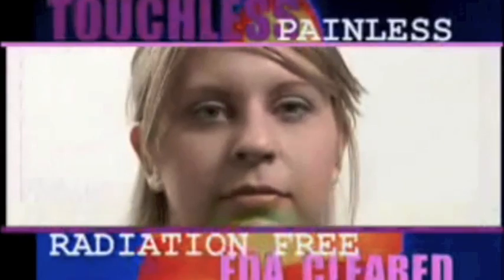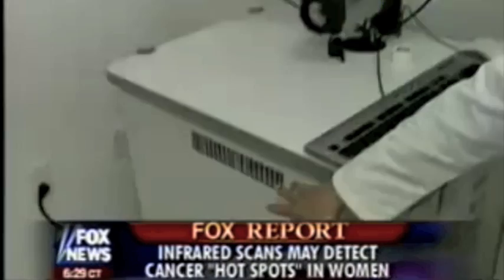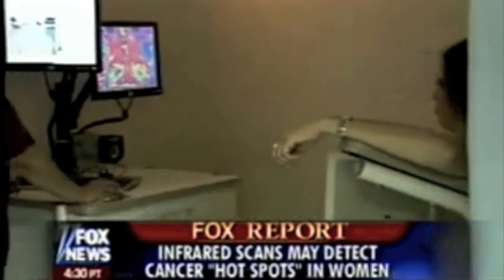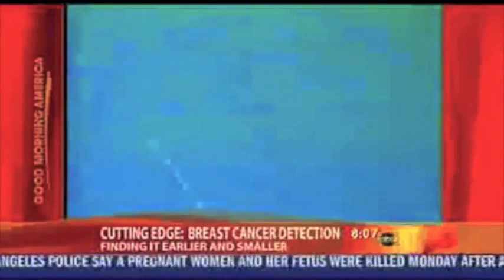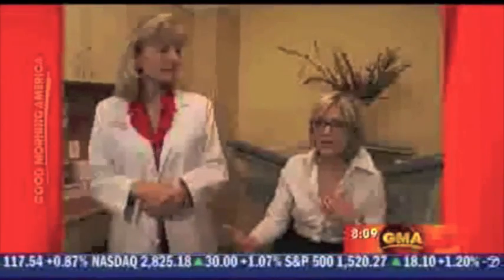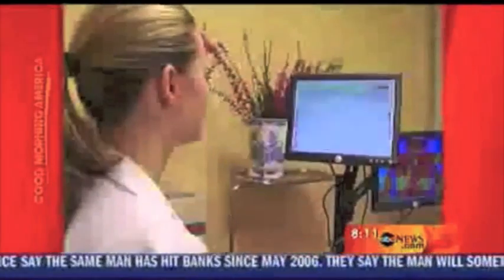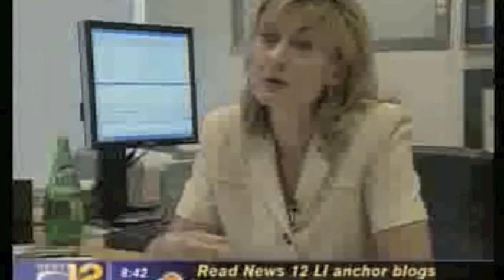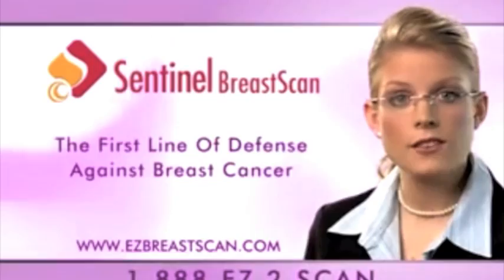Sentinel BreastScan in the News - FDA Approved Early Detection of Breast Cancer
Infrared Sciences Corporation has developed a screening process, the Sentinel BreastScan, which employs digital infrared imaging to detect breast cancer with a high degree of accuracy and at a very early stage. The product is an adjunctive1 test that physicians use to screen for and isolate pre-cancerous and cancerous tumors. The company provides the systems to gynecologists, radiologists, medical oncologist, hospitals, third-party imaging centers, and women's health centers for use as an adjunctive screening tool to mammography. When used in a program that combines infrared with other modalities, the Sentinel BreastScan is expected to significantly increase the early detection of breast cancer. The Sentinel BreastScan was granted FDA 510(k) approval in 2004 and it's European Union CE Mark in 2006.